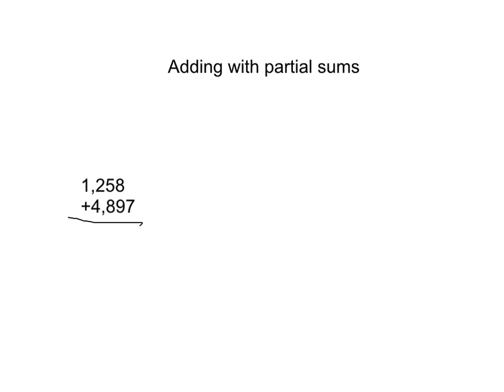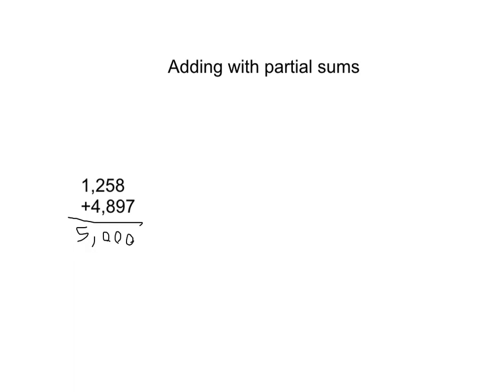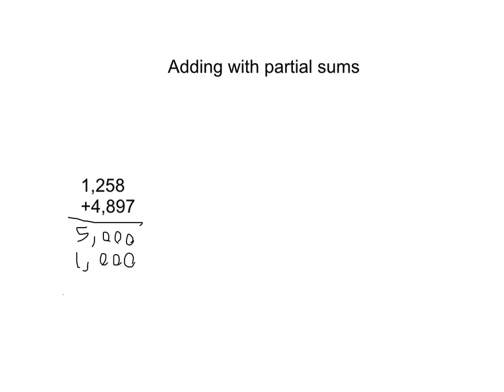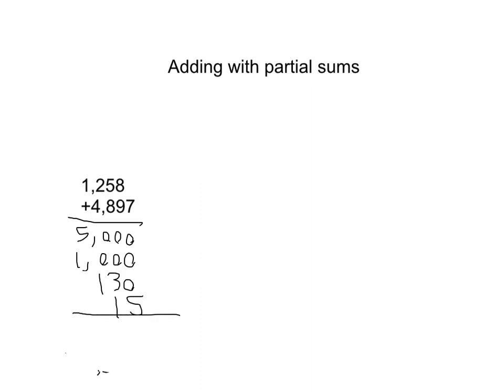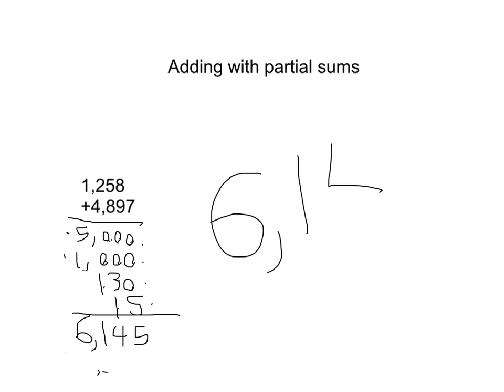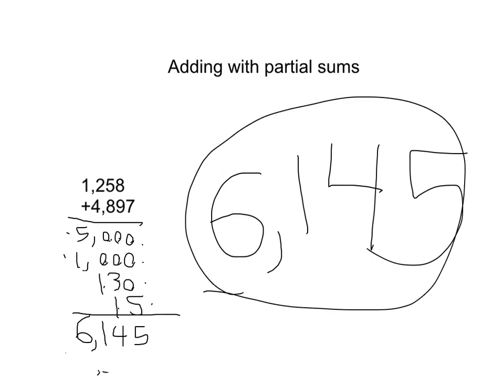adding with partial sums with Naomi